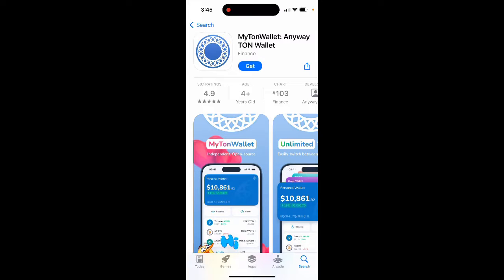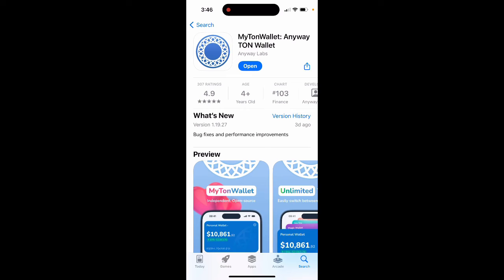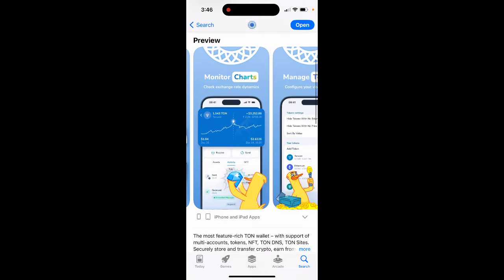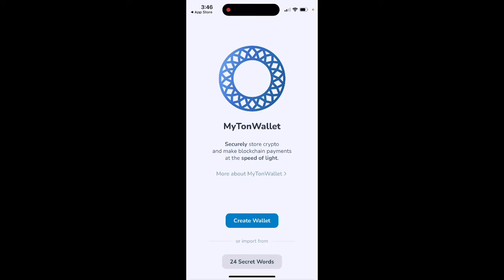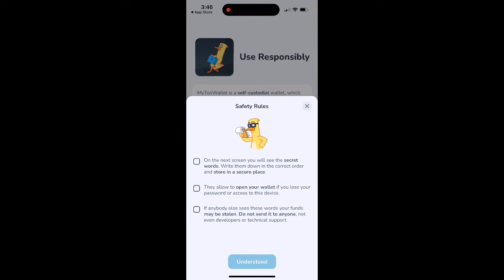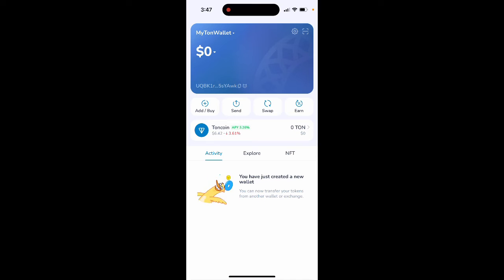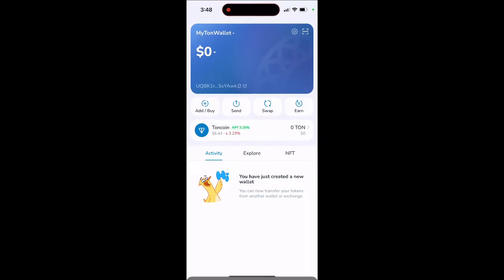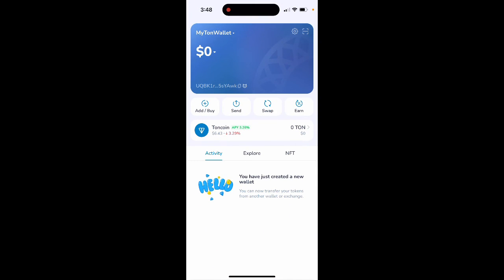MyTonWallet app - how to use